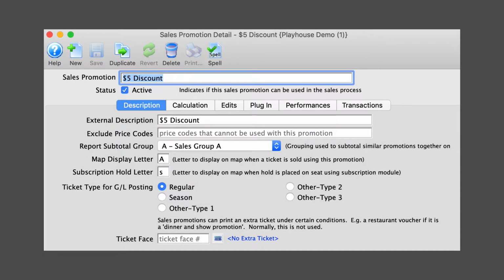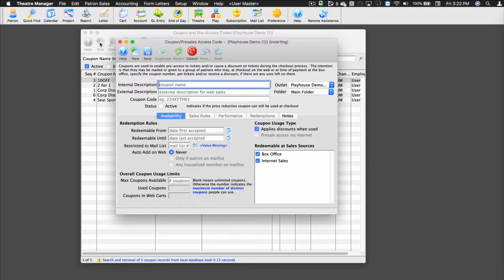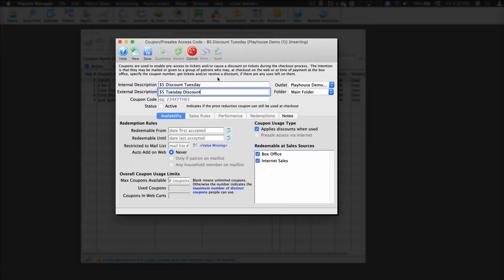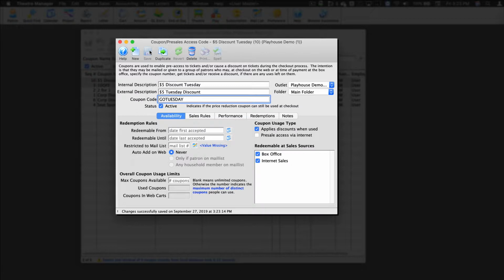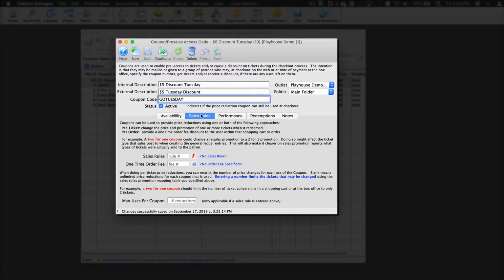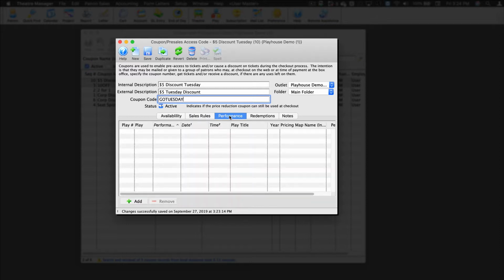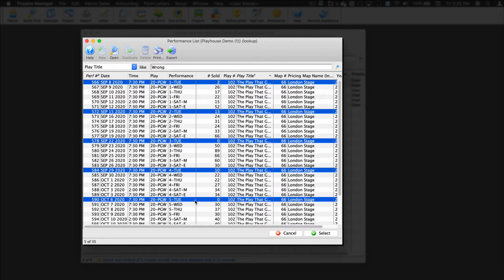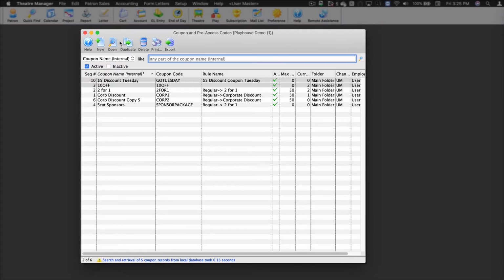Quick Start Tutorial - Coupon Code | Coupon & PreAccess Codes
Part 3
Welcome to creating a coupon code for Theatre Manager. The final step to creating a Coupon Code is the setup of the Coupon and Pre-sales Access Code. This tutorial takes a look at the steps required to combine the Sales Promotion and Sales Rule to complete the setup of a Coupon Code.

0:45 - Coupon & Pre-Access Codes
1:00 - New Coupon & Pre-Access Code
1:56 - Availability Tab
2:40 - Sales Rules Tab
3:15 - Performances Tab
3:55 - Notes Tab